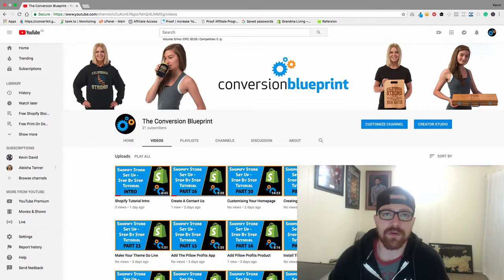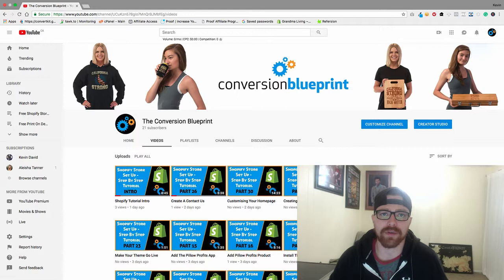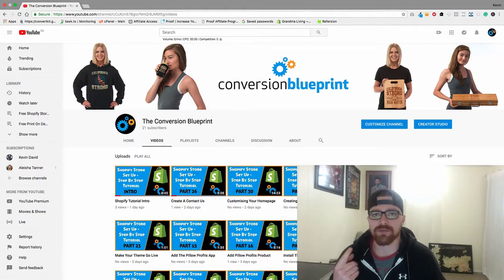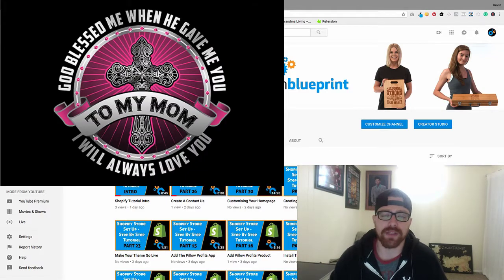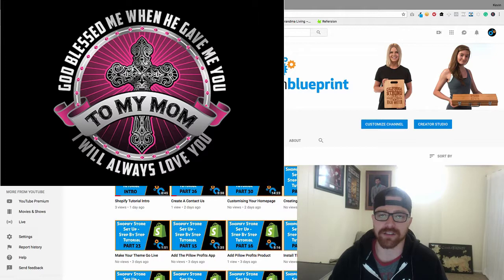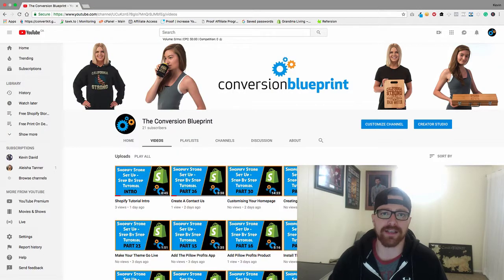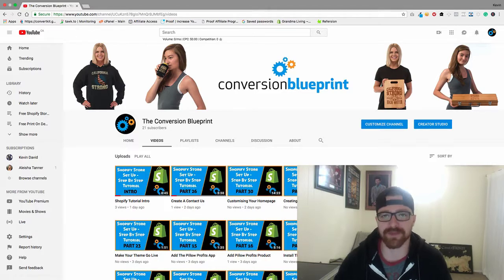To My Mom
The Conversion Blueprint Print On Demand “type” Design Pack

To Download So There's This Boy Copy And paste Url Into Browser

Printech Design Pack f002.backblazeb2.com/file/ConversionBlueprintPublic/Month+1/Day+1/Month1Day1ToMyMom-PrintTech.zip

Pillow Profits Design Pack---f002.backblazeb2.com/file/ConversionBlueprintPublic/Month+1/Day+1/Day+1+To+My+Mom+Pillow+Profits.zip

Don’t Have Shopify?